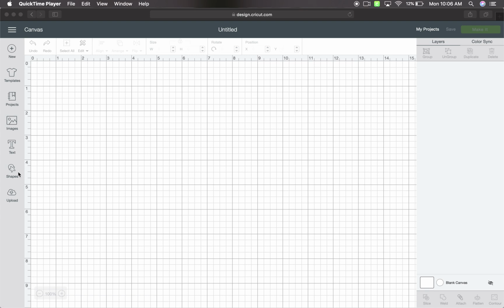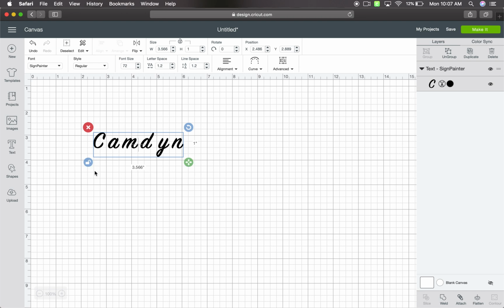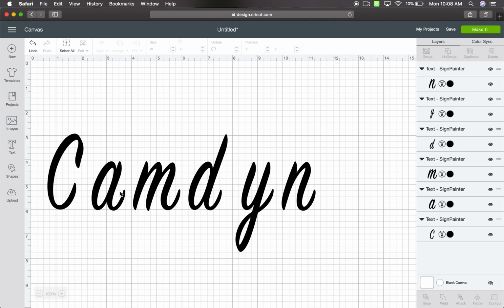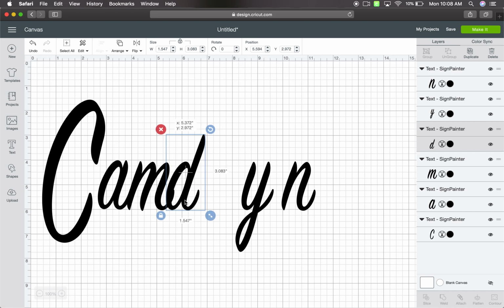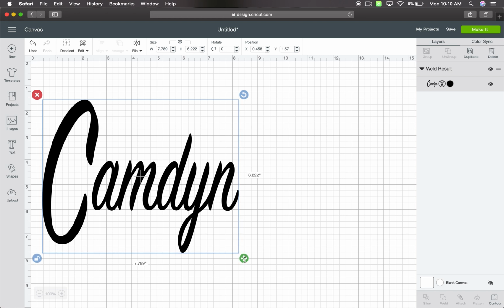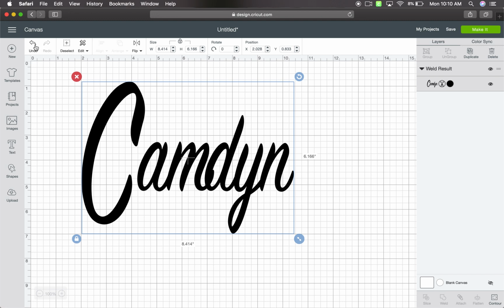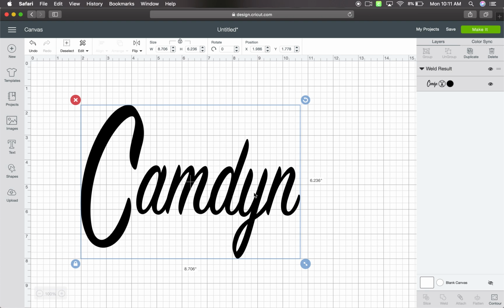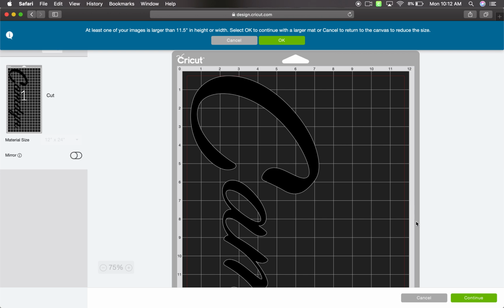Welding Script Font in Cricut Design Space